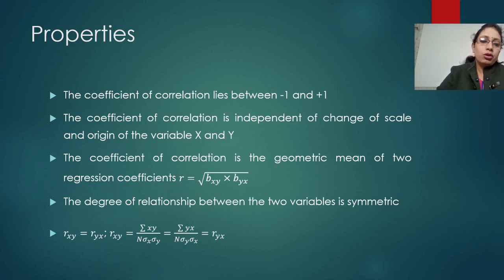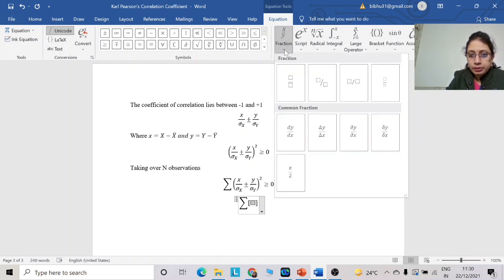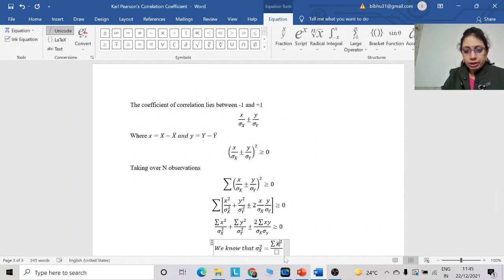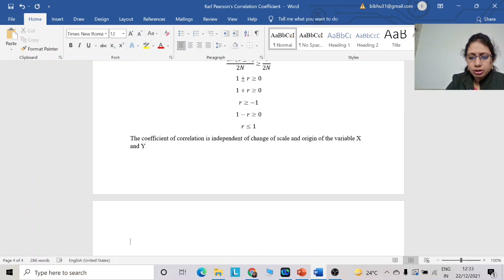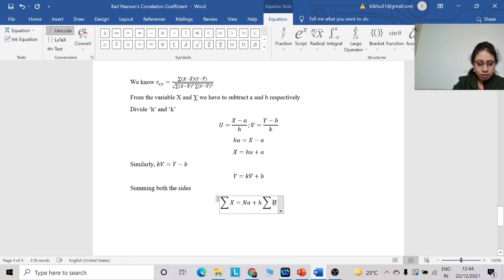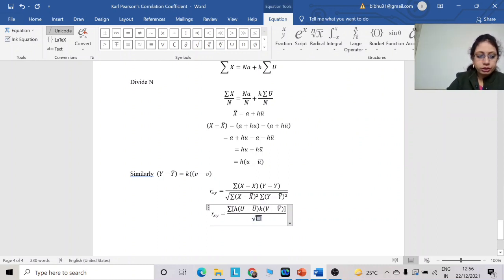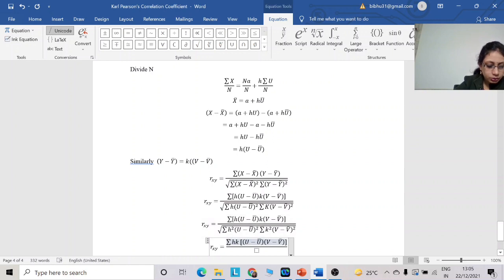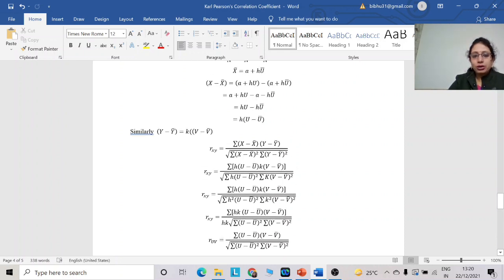Properties of the coeffiecient of correlation by Dr Bibhunandini, Sponsored by RUSA